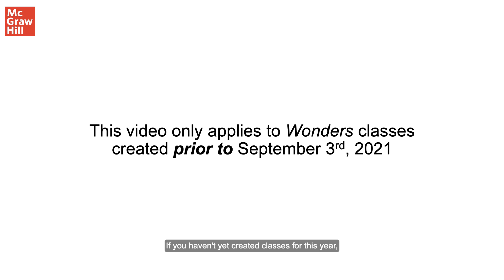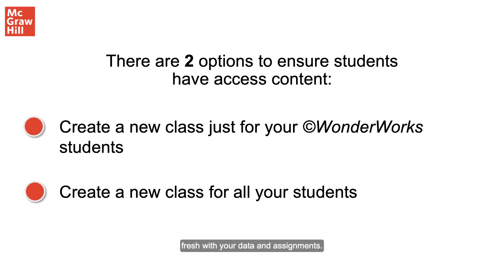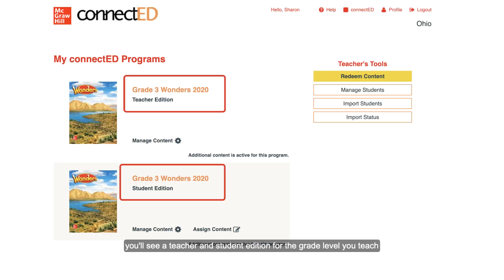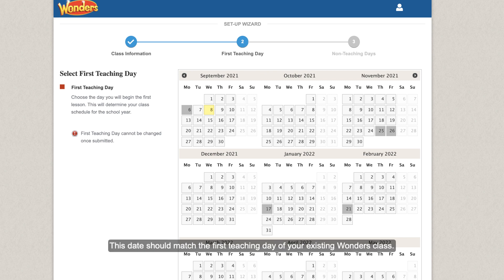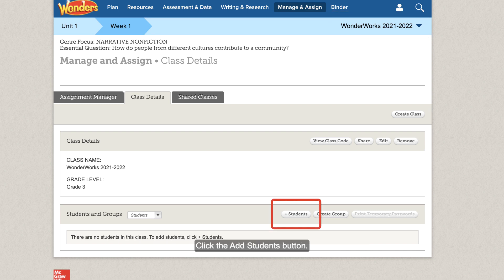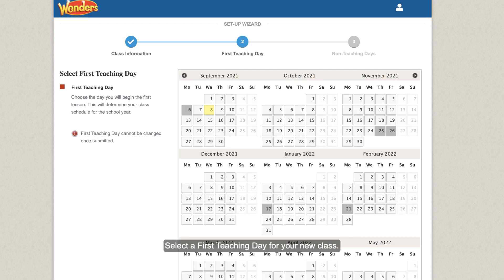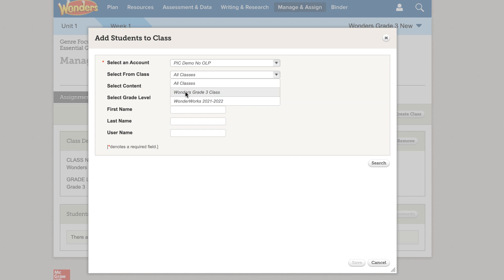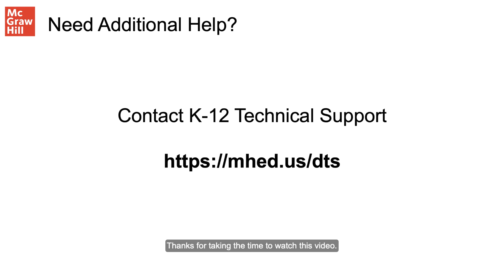©WonderWorks 2022 Class Setup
This video explains how to set up your Wonders classes for the 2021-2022 school year so that students have access to their ©WonderWorks content. Please Note: This video only applies to Wonders classes created prior to 9/3/21. If you created classes after 9/3/21 you do not need to take any additional steps to get your students to access to ©WonderWorks. This video applies to Manual Roserting districts.